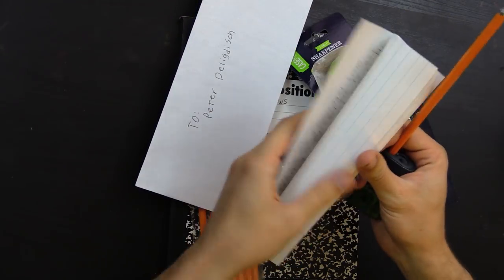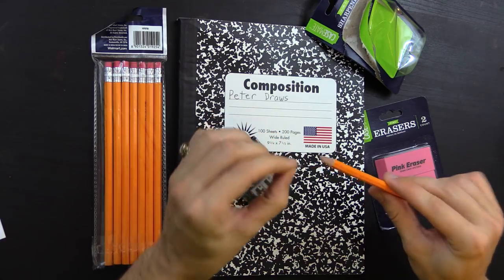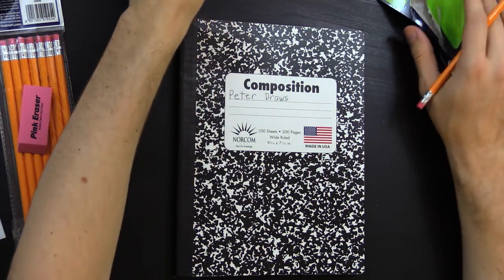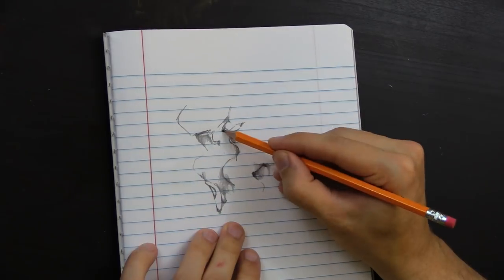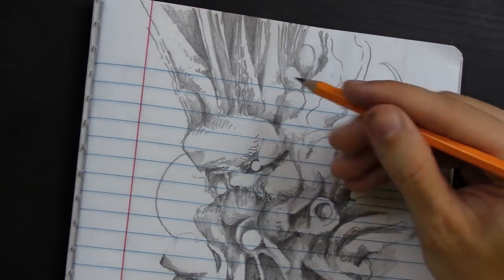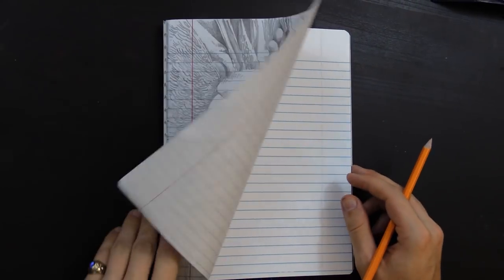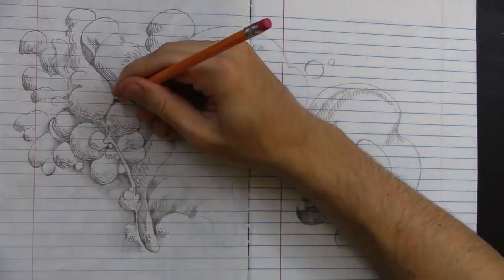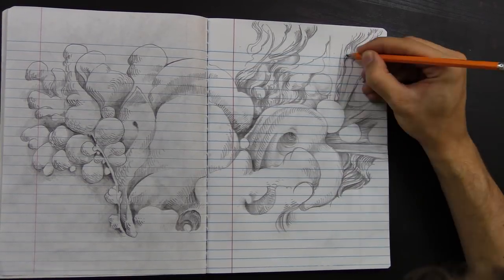Drawing with Basic School Supplies || You Send it, I Art it